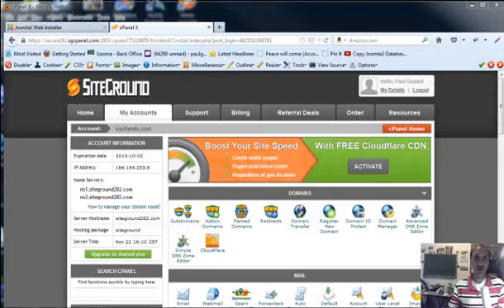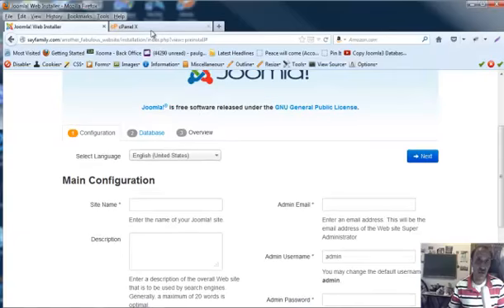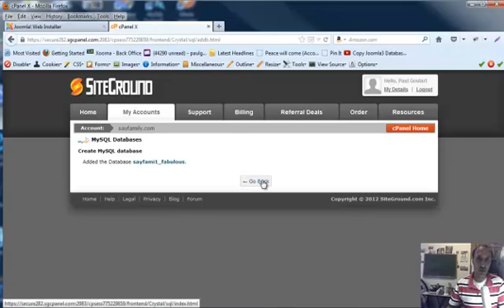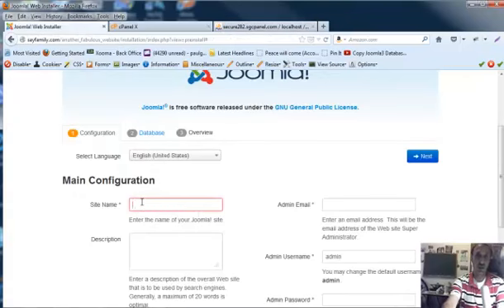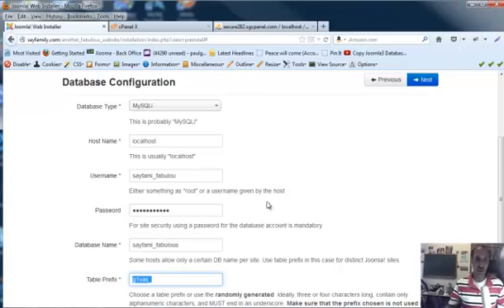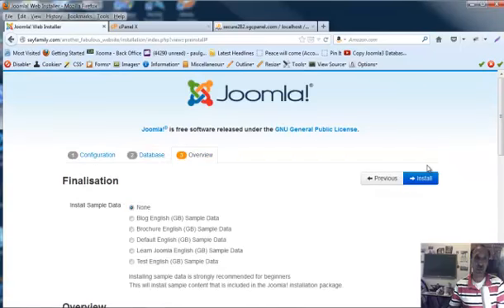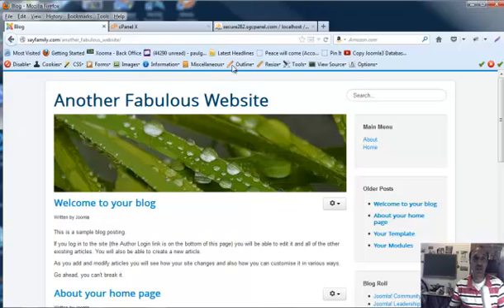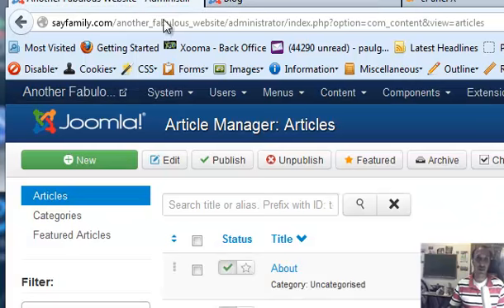installing joomla3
Video on how to install Joomla 3